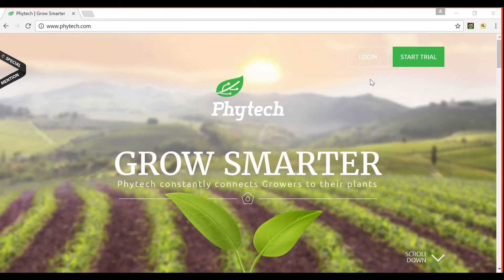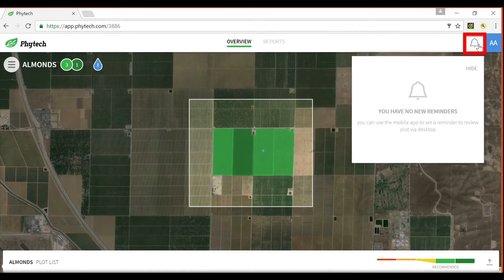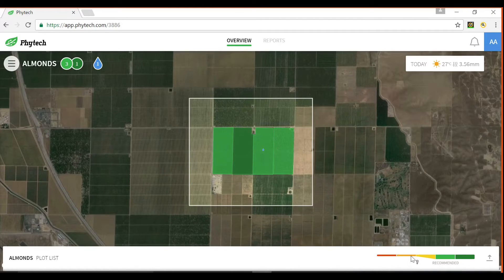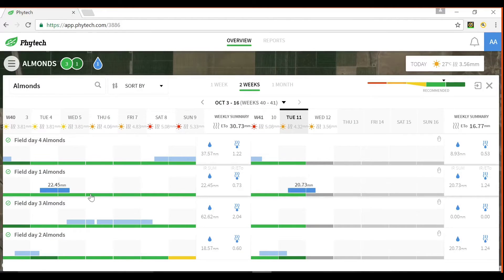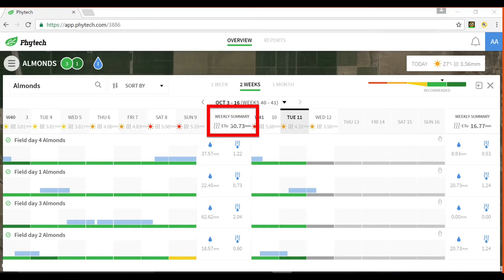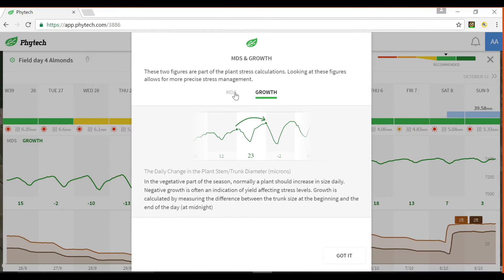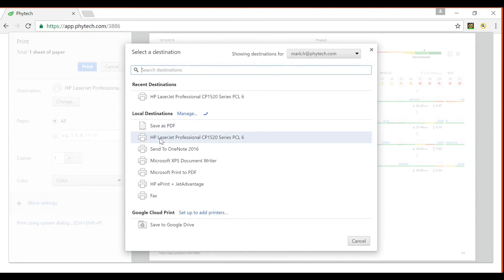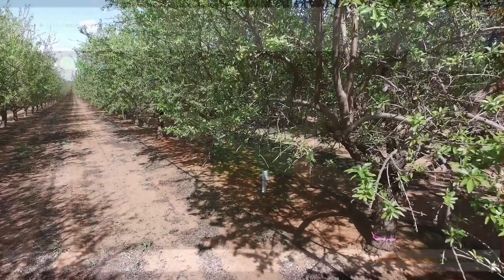Phytech Tutorial - Web interface & Overview page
How to login and navigate the Overview page of the web interface.